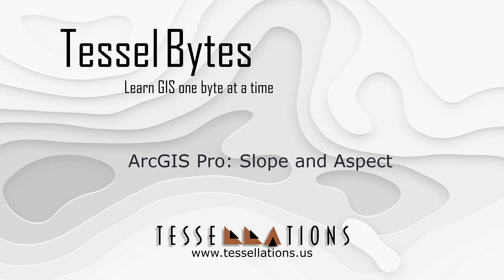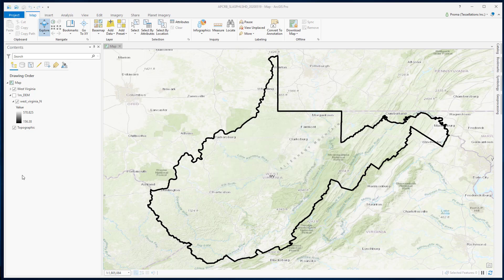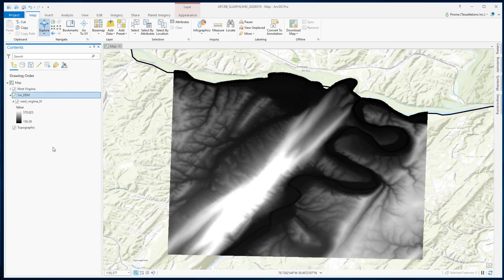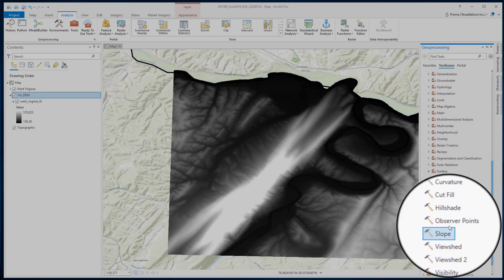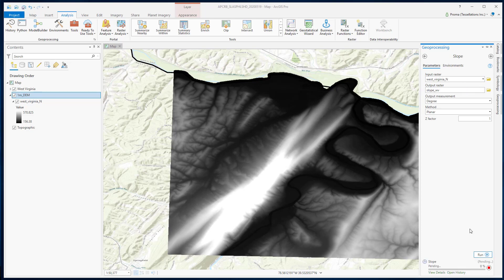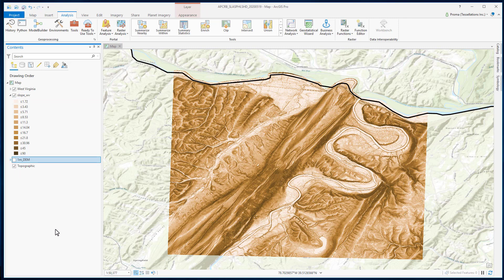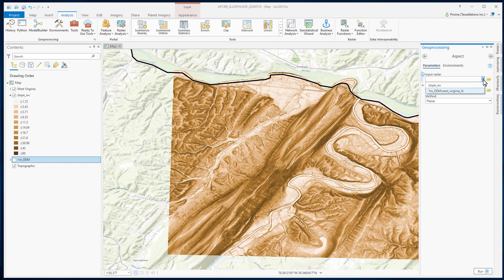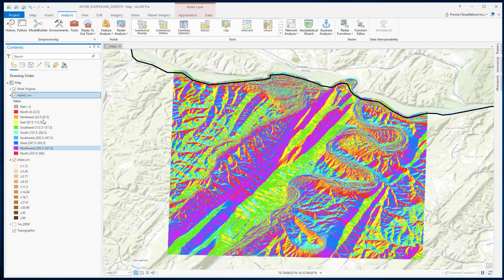ArcGIS Pro: Slope and Aspect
A short video on how to calculate slope and aspect from a DEM in ArcGIS Pro. - Meet your GIS Company where quality matters.

Table of Contents:

00:00 - Introduction
00:10 - Getting Started
00:39 - Slope
01:21 - Slope Results
01:58 - Aspect Results